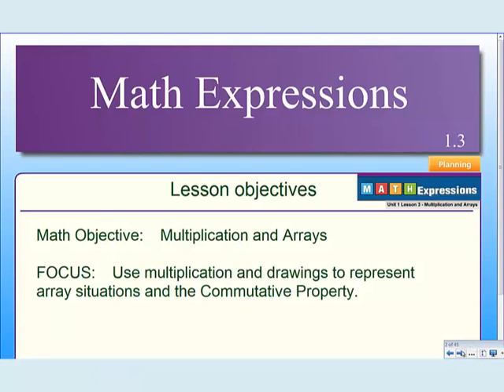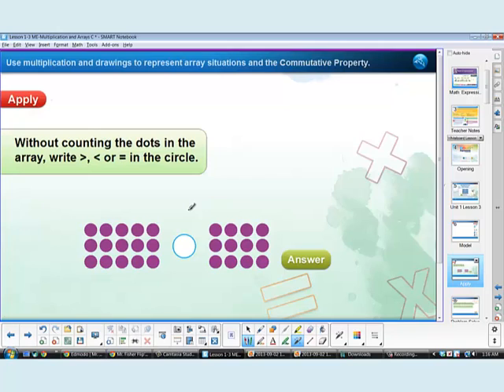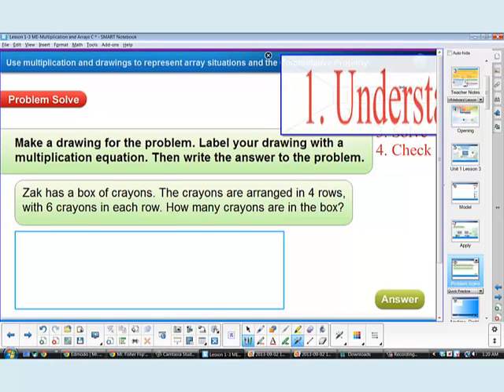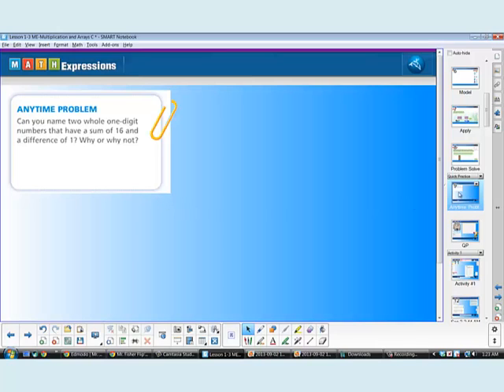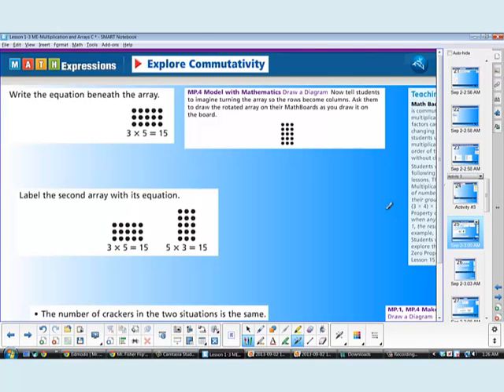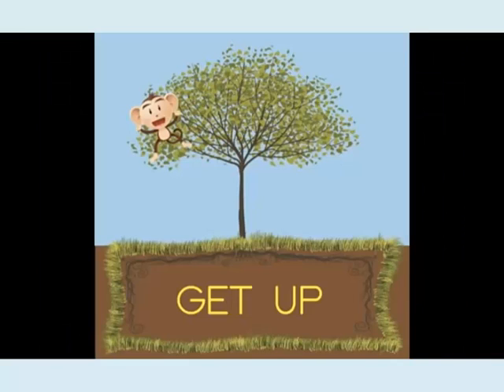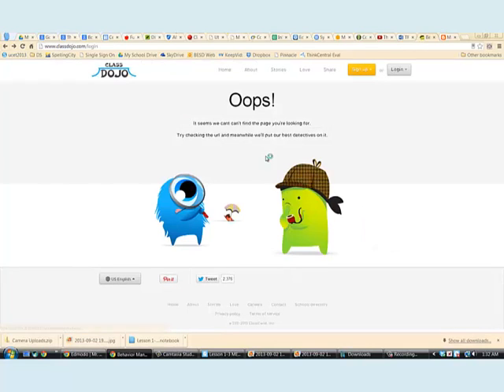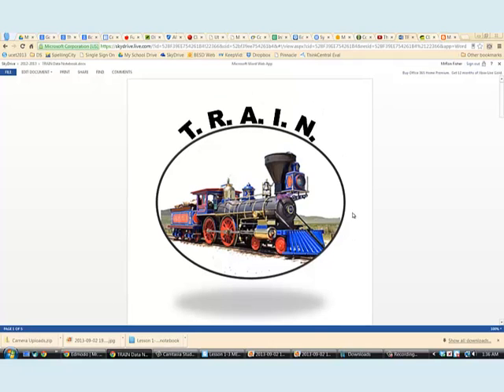Lesson 2.5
The Flipped Lesson for Week 2. Third Time's a Charm